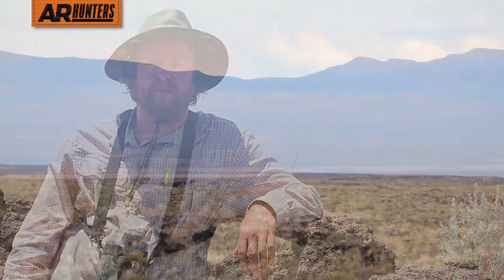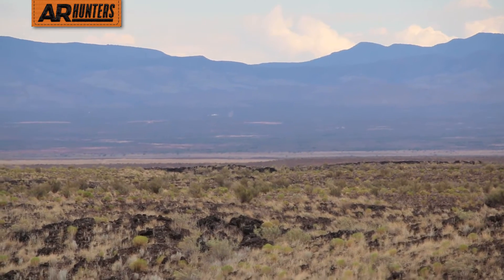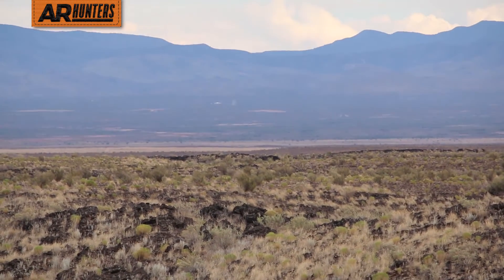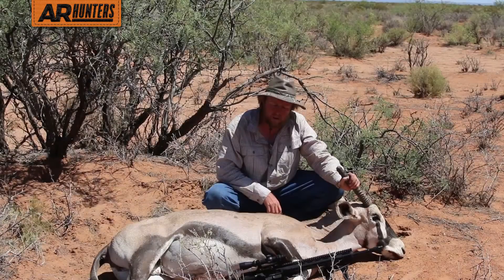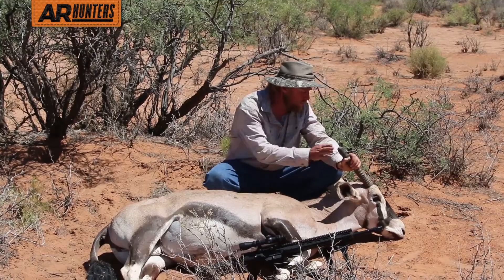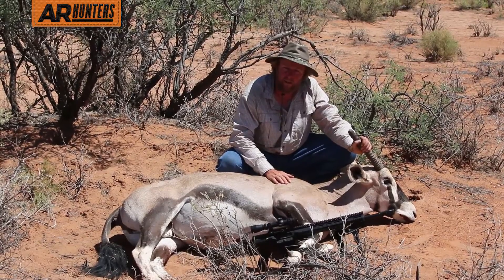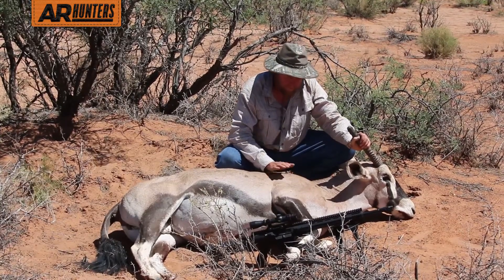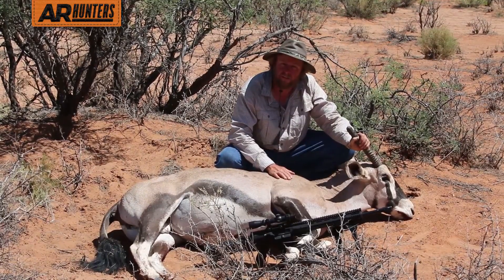Do it Yourself NM Oryx Hunt by ARHunters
This is a Do it Yourself Hunt.  Self filmed and the shot happened too quickly to get captured.  The scenery is beautiful in Southern NM.
This was a HARD hunt.  High summer temperatures, little time scouting, and a previously unvisited location added a few challenges.   ARHunters Staff Hunter Nathan S. put in some hard work, hot miles on the ground, and finally did it with the first legal animal he got in his sights.

Rifle is a custom VDC Armory build.
Chambered in .338Federal (JP Barrel) now called Thumper.